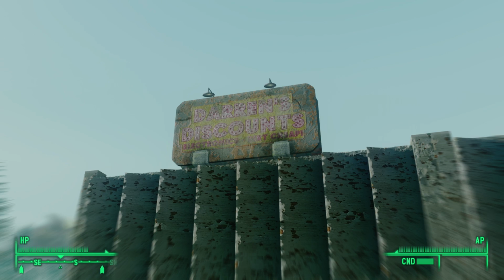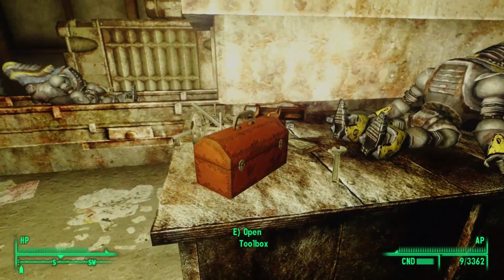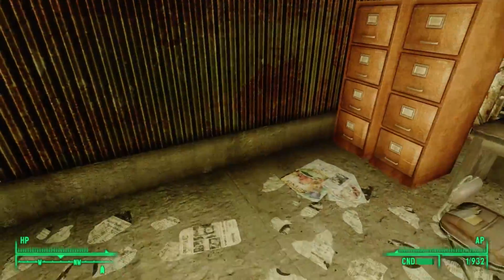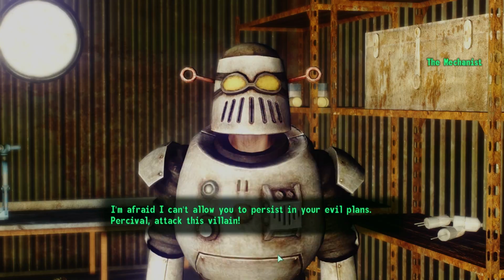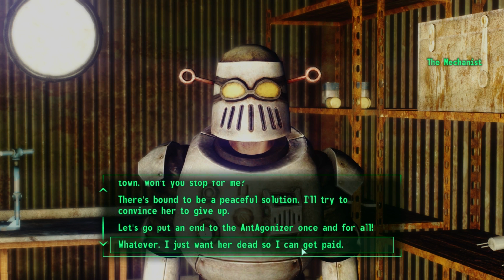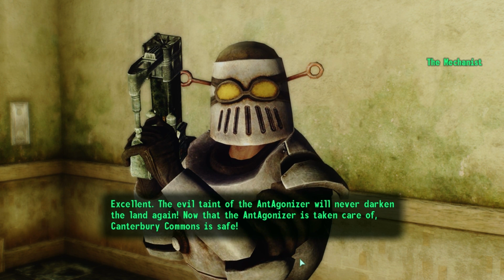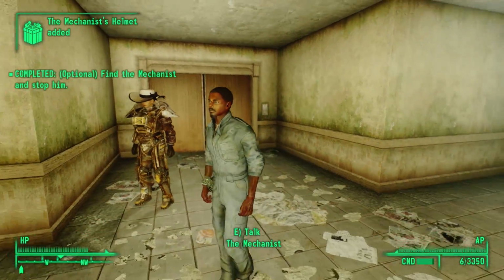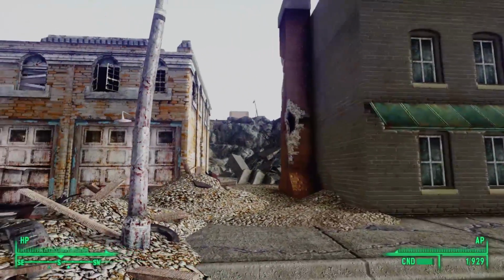The Mechanist's Forge: Unmasking the Grieving Robot Lover - Superhuman Gambit Part 3